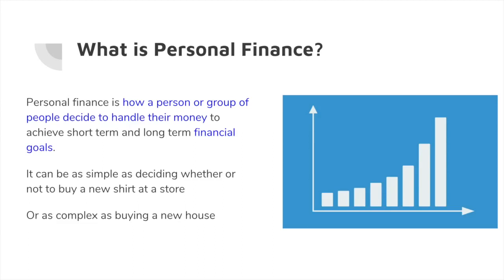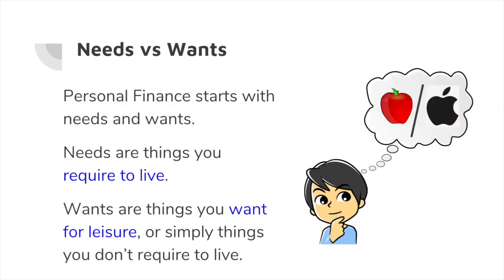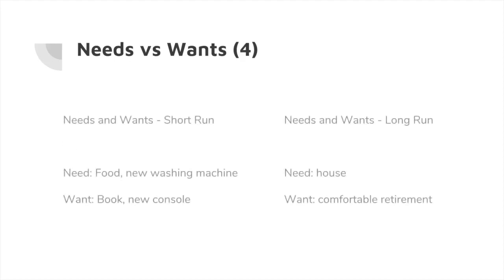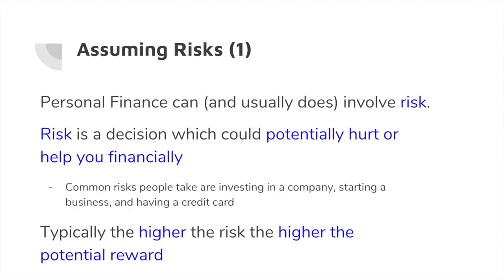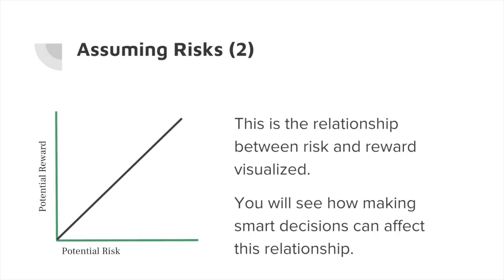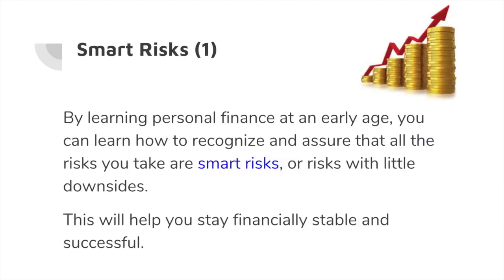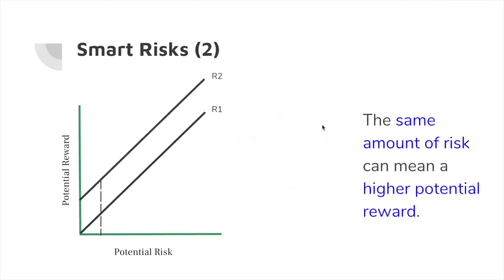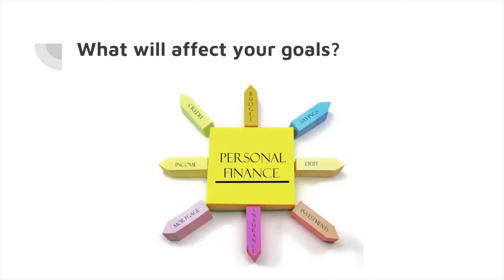Kickstart Finance Lesson 1 Screencast: Intro to Finance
By: Lucas Puttre

Kickstart is an organization in which students with different backgrounds are brought together under the collective goal of learning the basics of Computer Science. We are striving to find students that are unable to learn coding at their schools and/or would like to further their education in Computer Science.